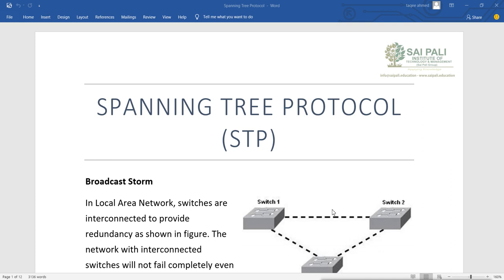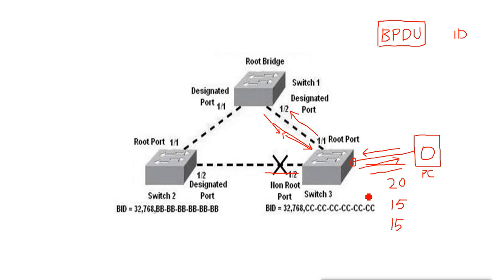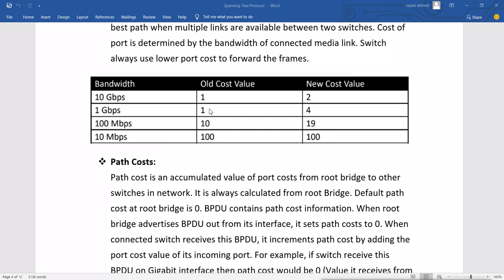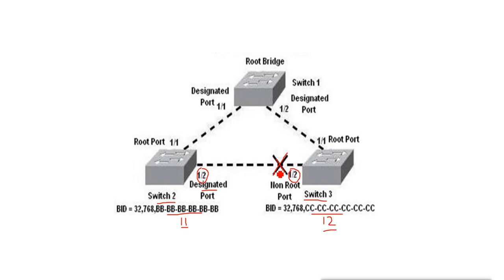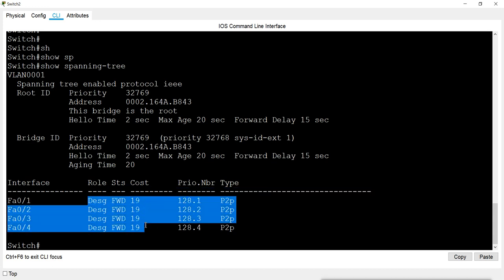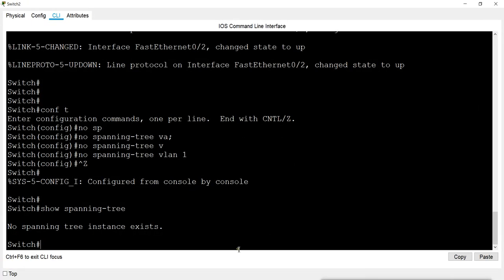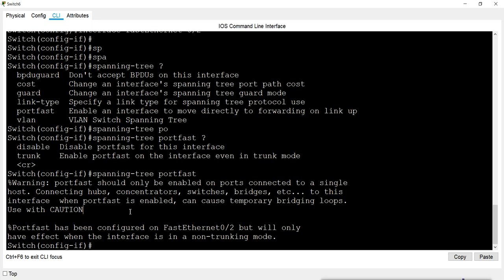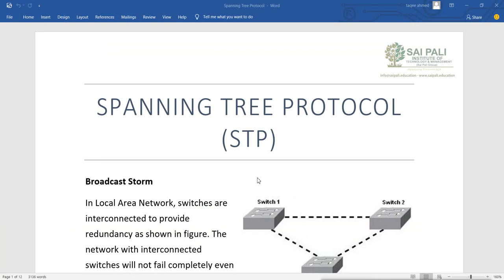Managing STP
This video is about managing STP and using PortFast.